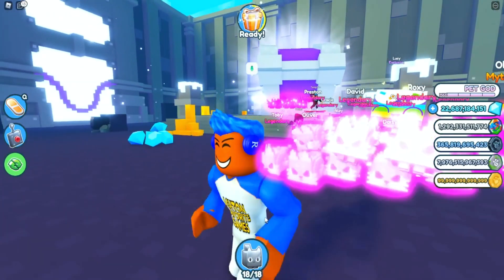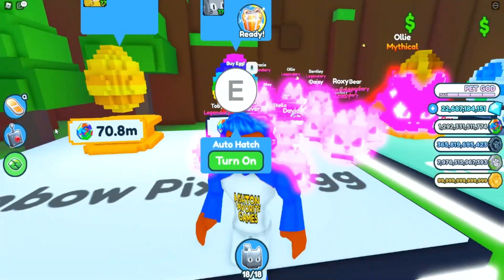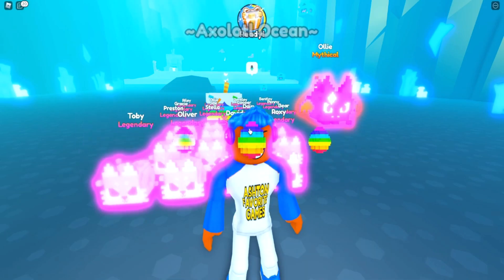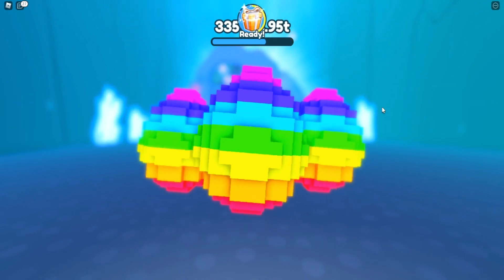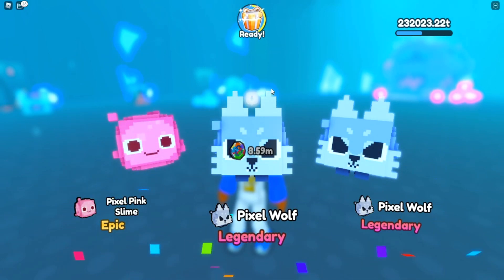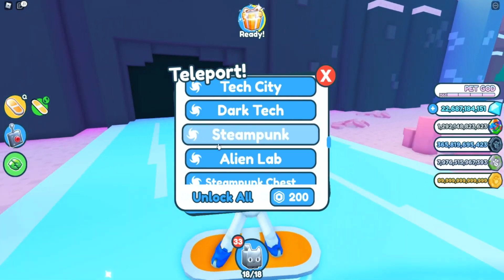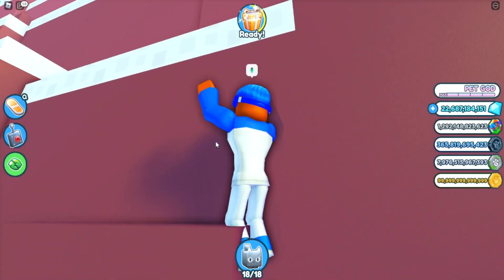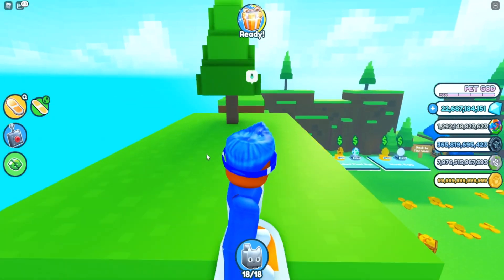How to get "INFINITE PETS"! ♾️ (Pet Simulator X)